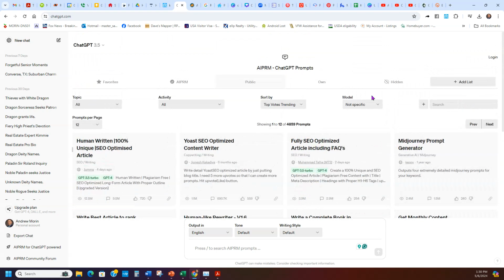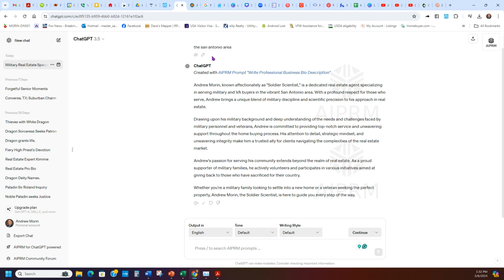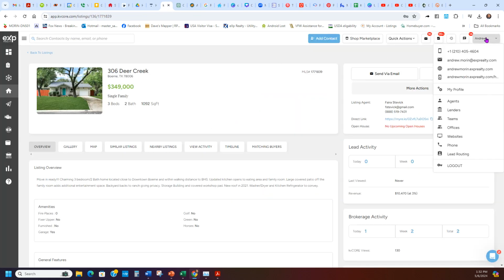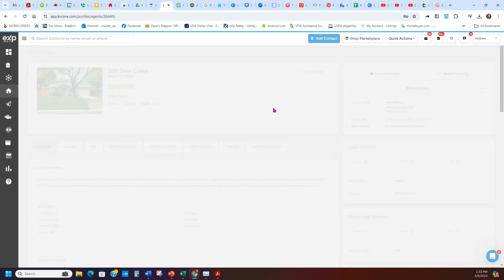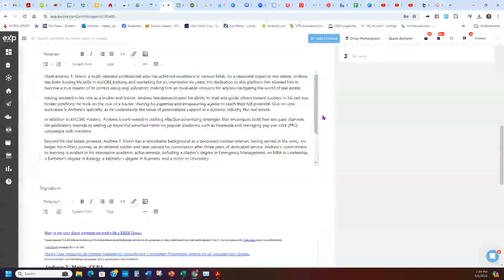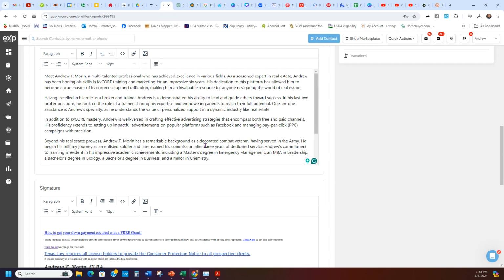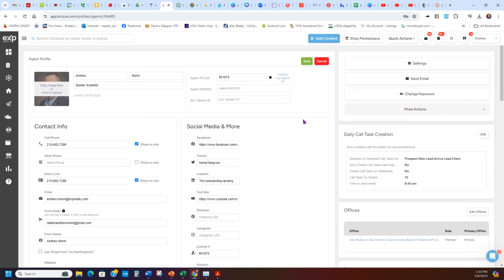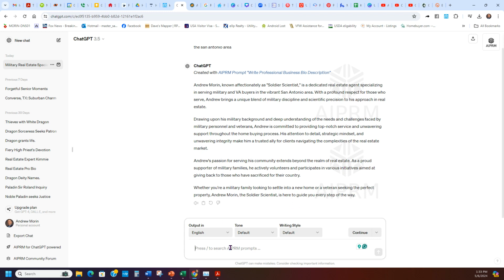Bios Done Easily With Artificial intelligence (ChatGPT)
Get a professional Bio done in moments with ChatGPT.  This works in any field and in any area of focus.

Daily Tasks for FREE Leads!